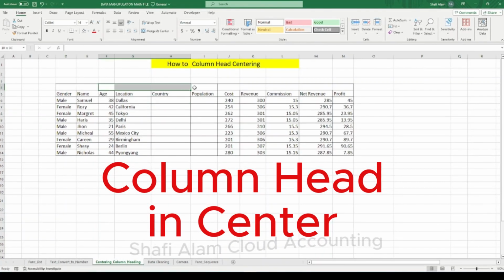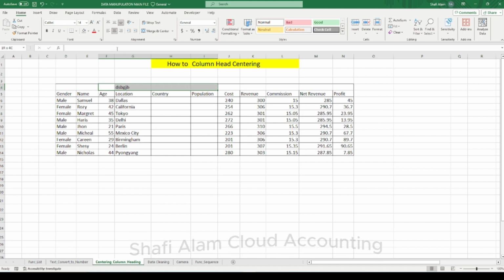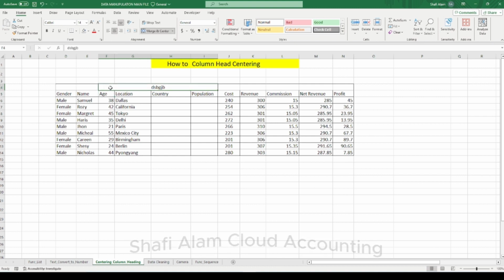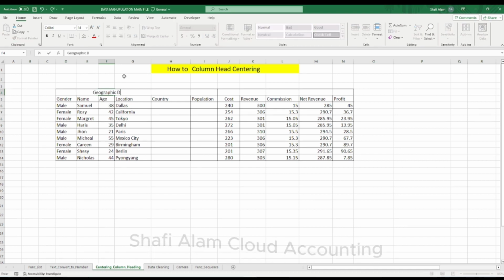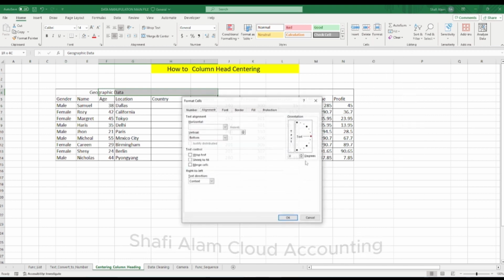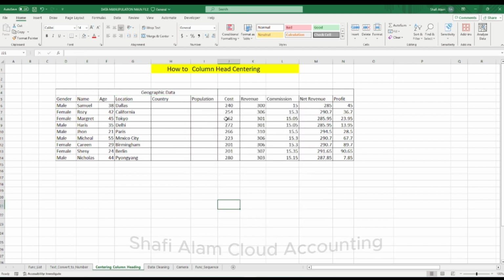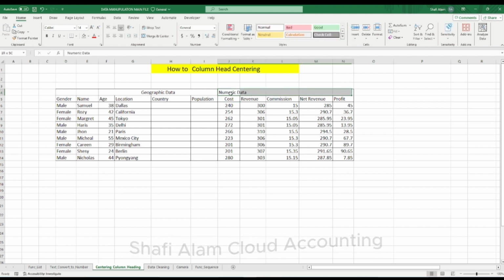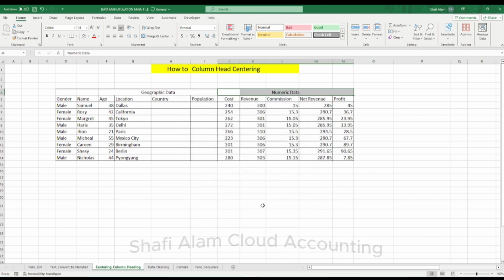Column Head in Center Position | কিভাবে কলাম হেড মাঝখানে রাখতে হয় ।